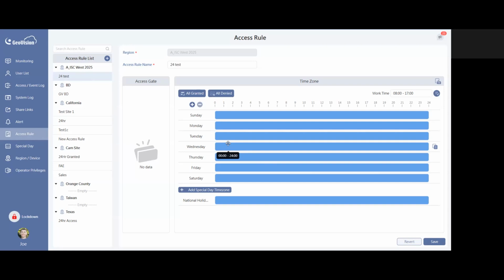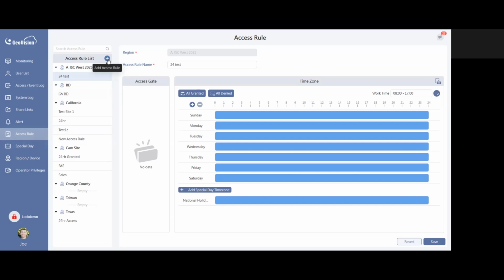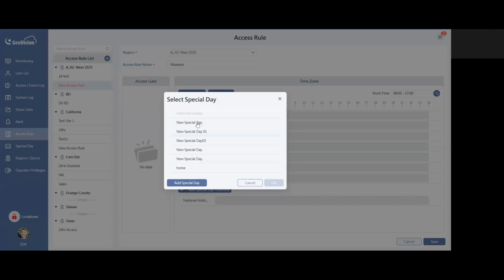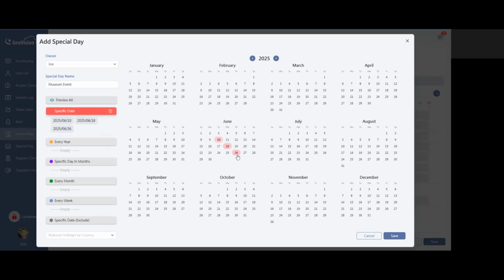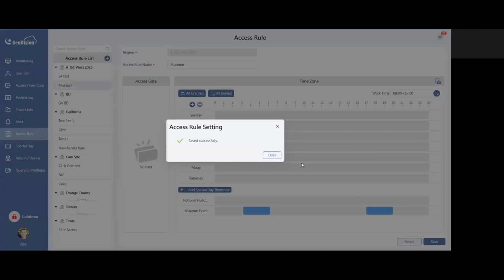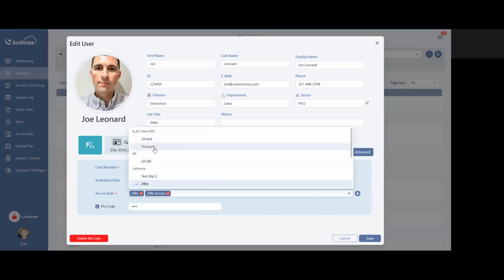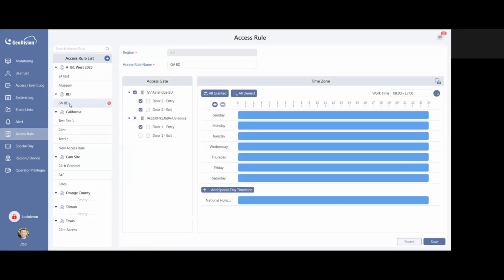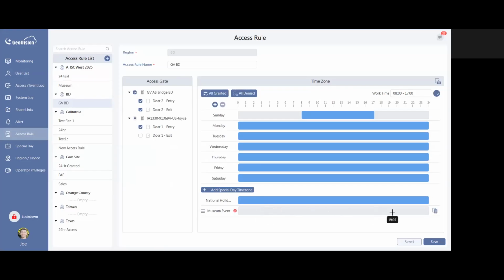GV-Cloud Access Control - How to Create Special Day Schedules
The Special Day feature of GV-Cloud Access Control allows you to create special schedules for your facility when you want to allow a user to have access outside of their normally scheduled Access Rule. This video tutorial explains how to create Special Day schedules.